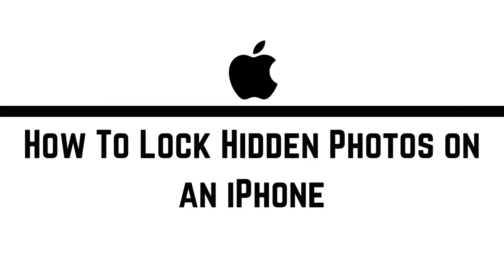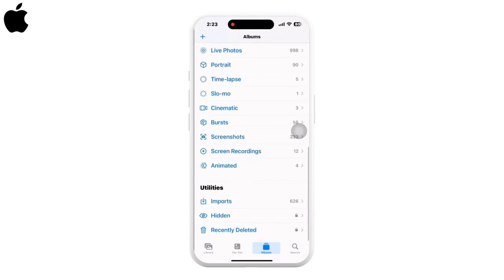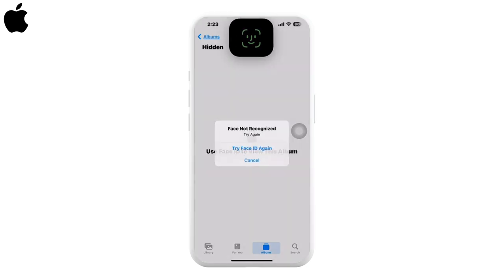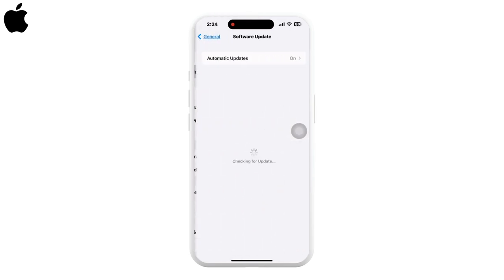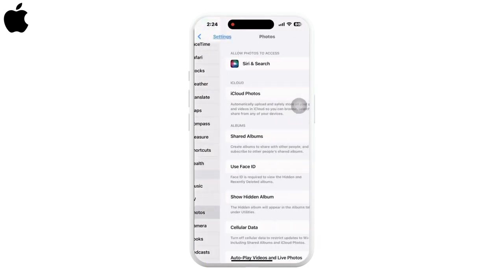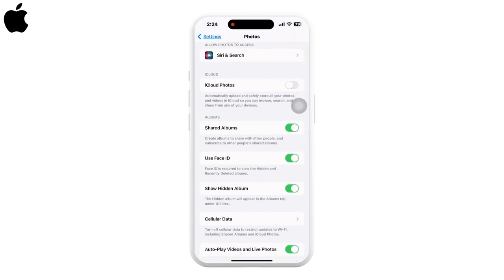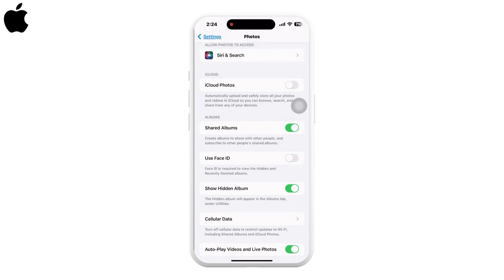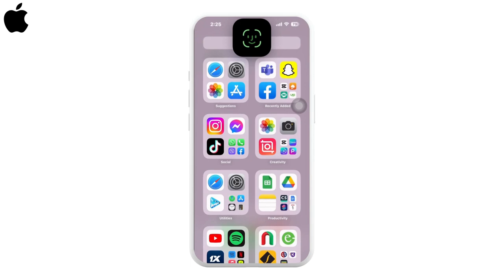How To Lock Hidden Photos on an iPhone (2023)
👋 Welcome to Create Login And Delete! In this video, we'll show you how to lock hidden photos on an iPhone. If you're someone who wants to keep your private photos hidden and secure on your iPhone, then this tutorial is perfect for you.

💬 In this tutorial, we'll provide you with a step-by-step guide on how to lock hidden photos on an iPhone. We'll cover everything from selecting the photos to using the built-in Notes app to lock and access your hidden photos.

📱 Timestamps:

0:00 - Introduction
0:05 - How To Lock Hidden Photos on an iPhone
0:10 - Steps To Lock Hidden Photos on an iPhone